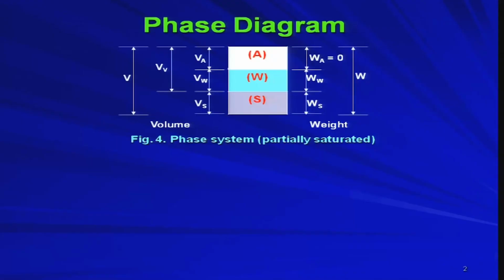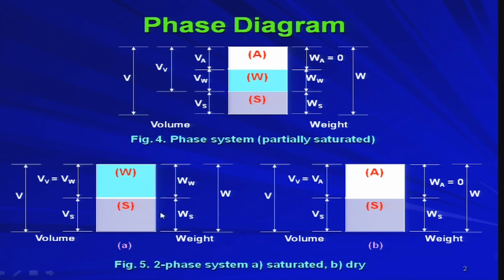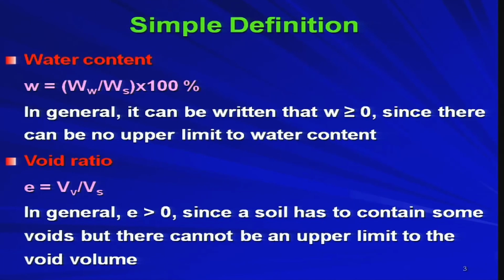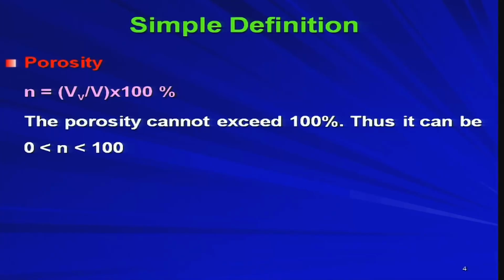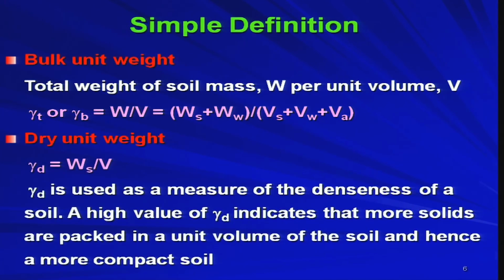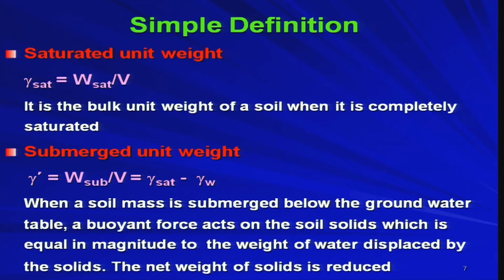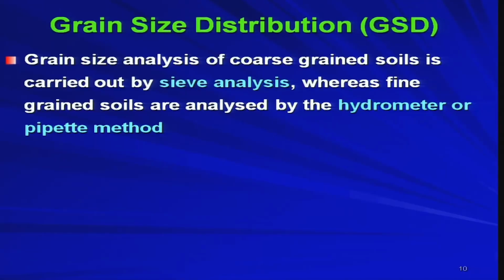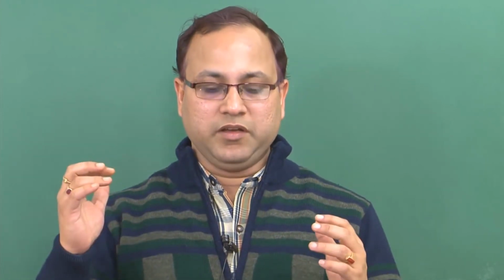Classification Of Soils And Clay Mineralogy- A ch23sp